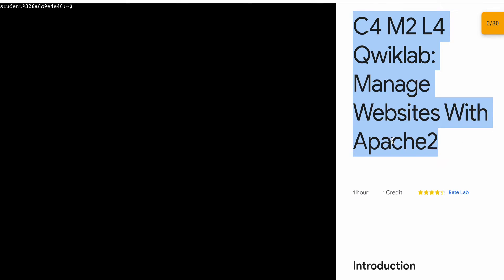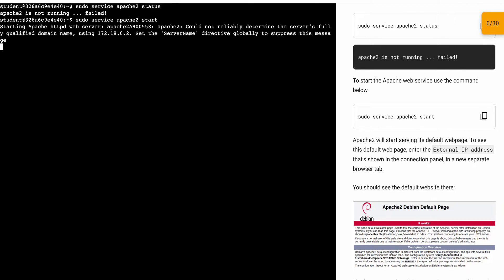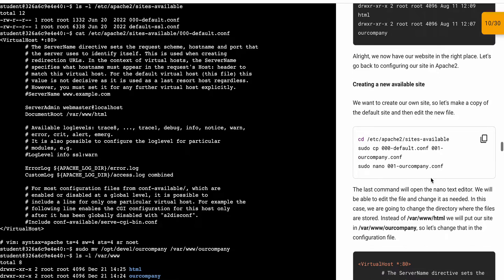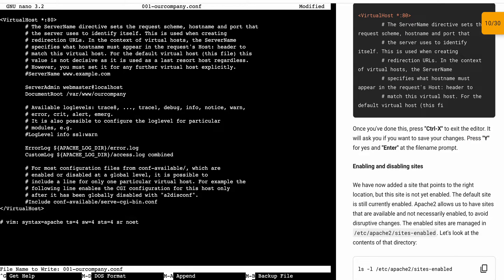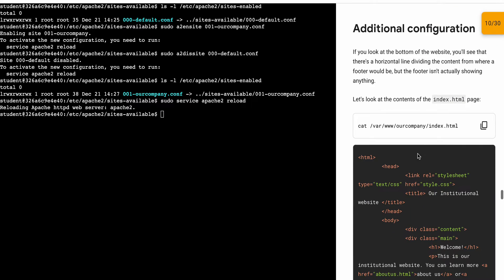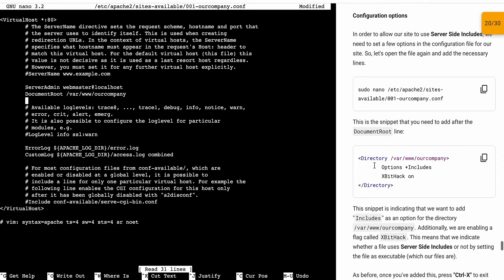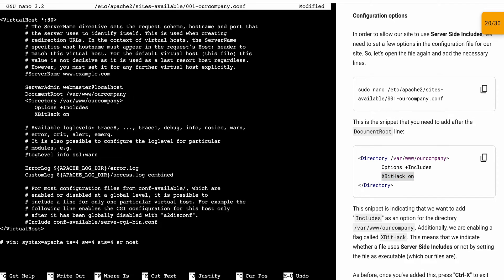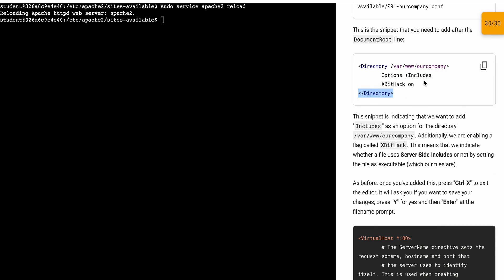C4 M2 L4 Qwiklab: Manage Websites With Apache2 || qwiklabs || coursera || [With Explanation🗣️]